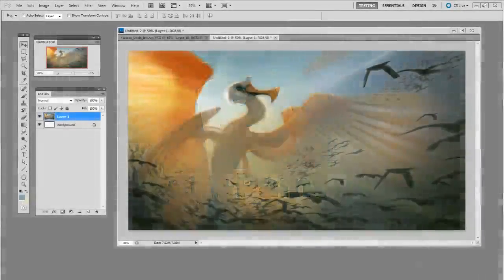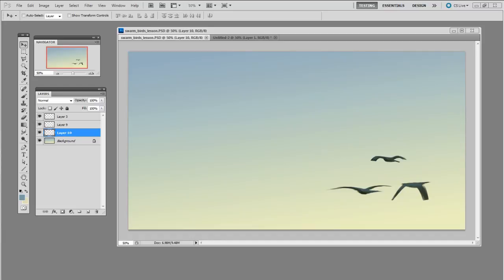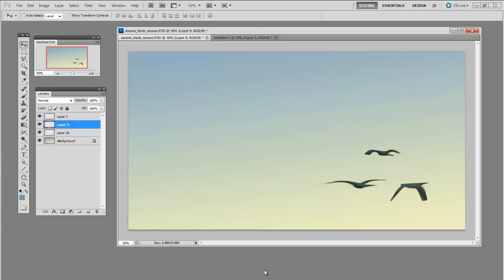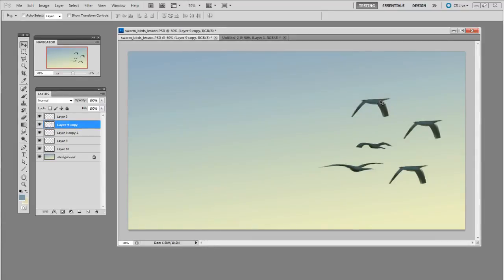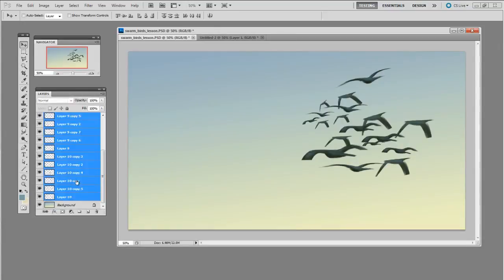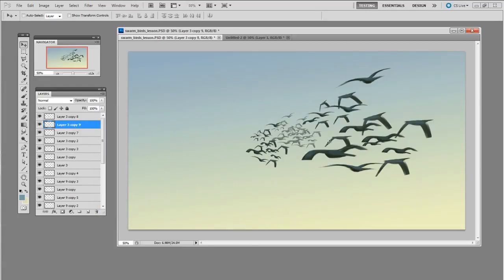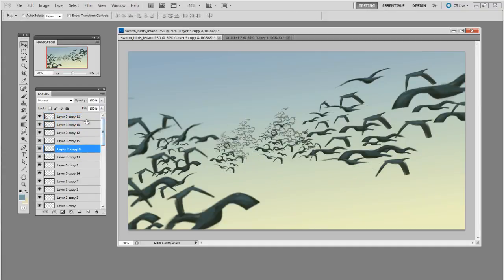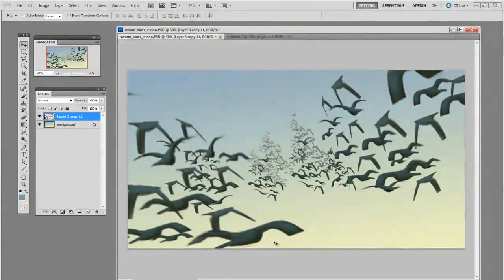Making a Swarm (CtrlPaint.com)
If you're a traditional painter, something like a flock of birds means only one thing: lots of work. Photoshop offers some time-saving alternatives for digital painters. In this video we'll take a look at the use of duplication to quickly populate an entire flock of birds. Remember: this isn't cheating, you're simply using the tools Photoshop makes available to you.